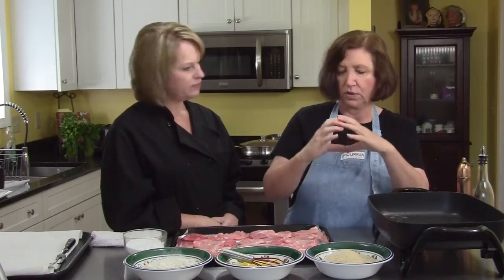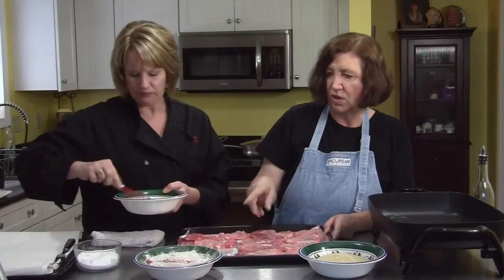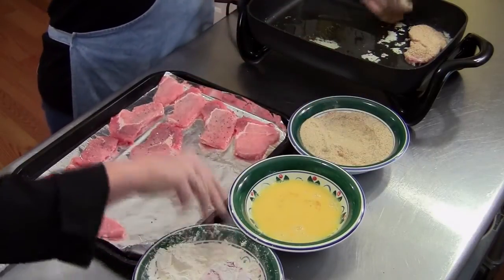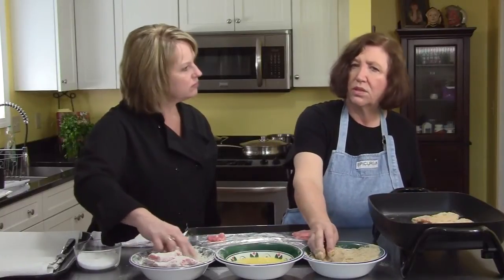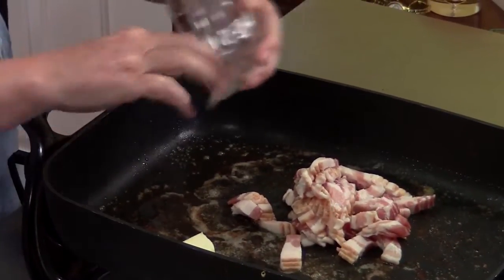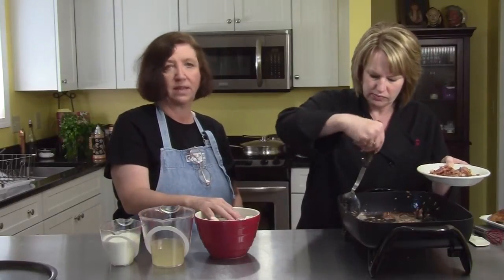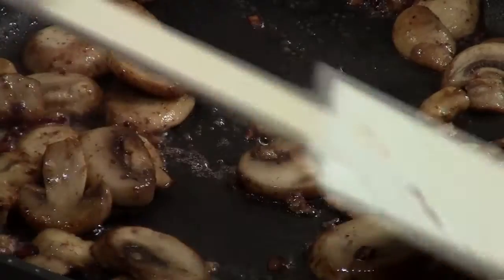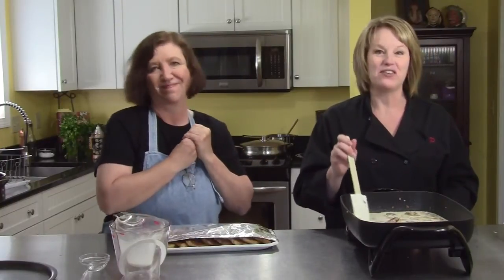Thyme In The Kitchen - Jaeger Schnitzel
Lee shows Pam the steps in putting together Jaeger Schnitzel in a simple, stove top procedure. Mmmm.